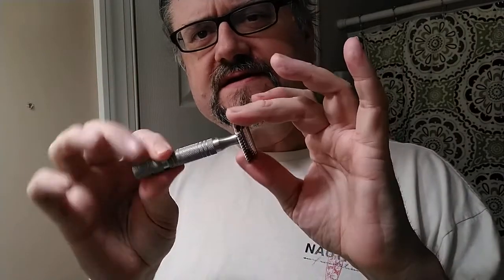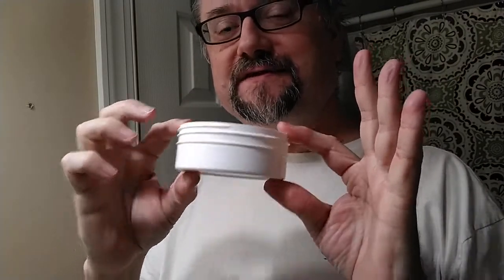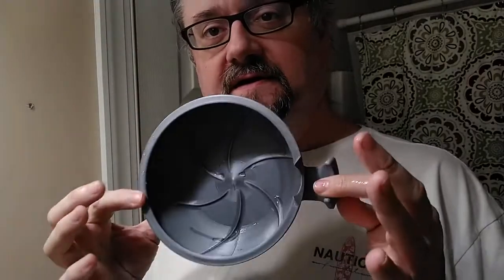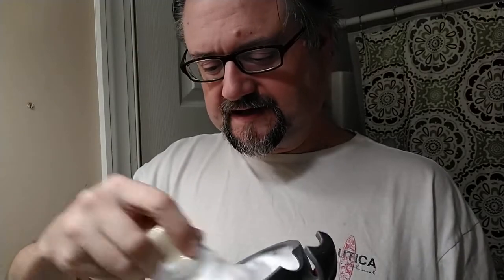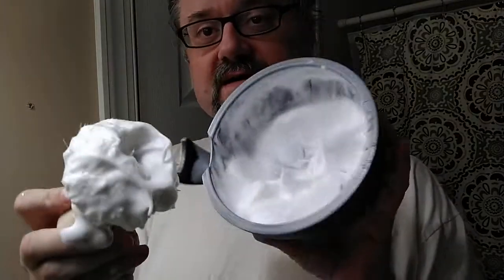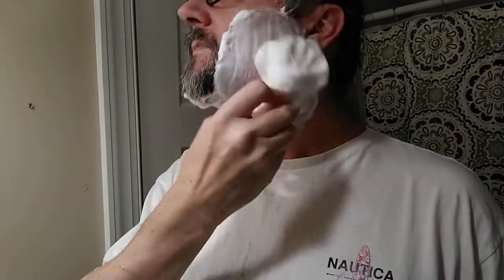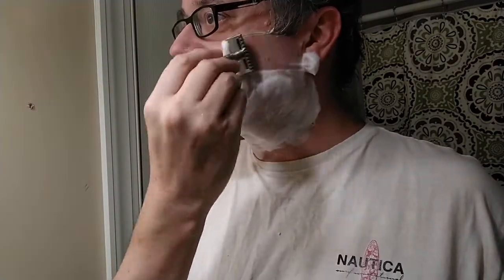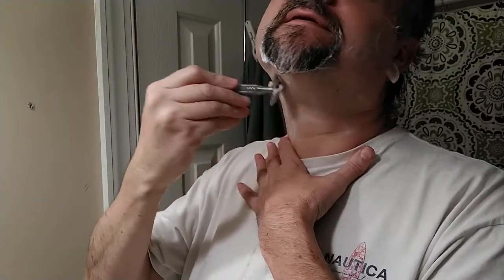AA 2022: Day 28 Timeless 68 OC - Gillette Nacet (471) - CF Midnight Stag - Semogue Owner's Club Taj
Back with the 3D lather bowl today to repeat yesterday's process and see what might have been the issue.

*Austere August: Day: 28*

Razor: Timeless - Stainless Steel .68 - Open Comb
Blade: Gillette - Nacet (Marathon) (471)
Lather: Chiseled Face - Midnight Stag (White Label)
Brush: Semogue - Owner's Club Taj (93 uses)
Post: Chiseled Face - Midnight Stag
Fragrance: Chiseled Face - Midnight Stag

*Razor and Blade Notes* - Timeless - Stainless Steel .68 - Open Comb ::: Gillette - Nacet (M) (471 uses):
As usual: close shave with pretty good comfort.

Razor and Blade Performance/Comfort Rating: 2 out of 5 (Okay)

*Soap Notes* - Chiseled Face - Midnight Stag (White Label):

A manly scent I enjoy!

Scent: The awesome gasoliney leathery woody smokiness

I just love all the aspects of this scent!

Lather: 10 swirls of loading.

Lather was about as good as this base can give me.  Slick and felt great.

* 3 sec load with a Lightly-Wet brush
* 3.9 tsp added to make lather

*Brush Notes* - Semogue - Owner's Club Taj (93 uses):
Brush soaked in its normal way today.  Worked much better than yesterday.

comfy, big, and soft.

**Shave Quality**
During the Shave Feel:
 Neck: Felt blade but comfortable
After the Shave Closeness:
 Cheeks: Close Shave
 Neck: Many hairs show whisker tips with a little length to them

(Austere August is a period when some shavers, usually from the wetshaving subreddit, like to stick with one soap or even up to one whole set of gear, for the whole month of August.)